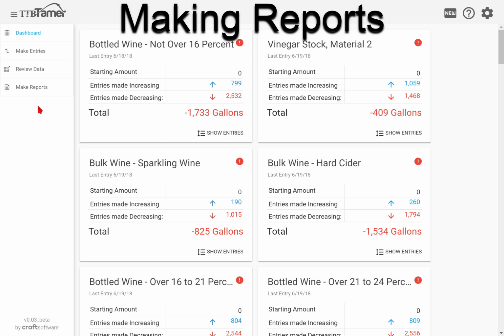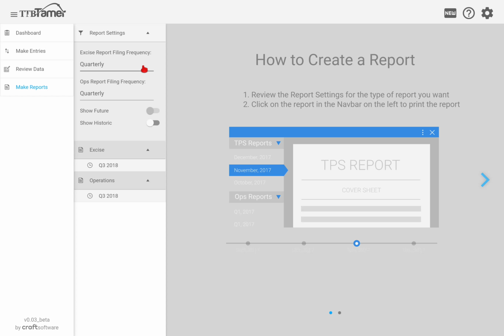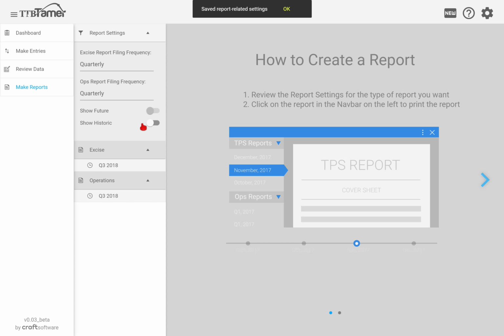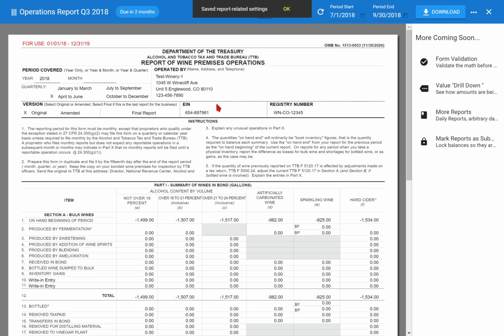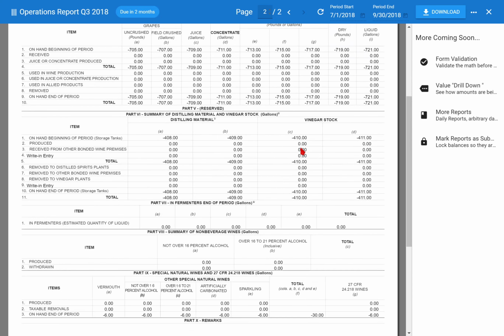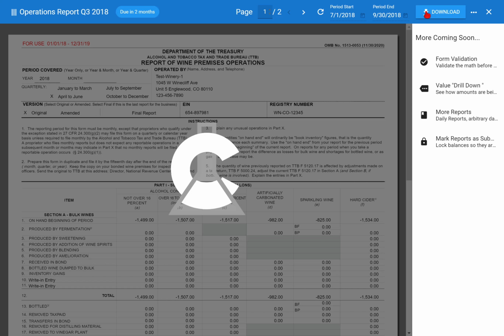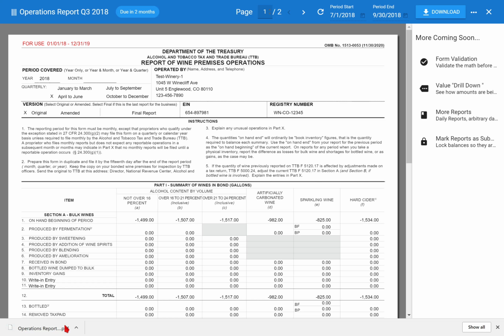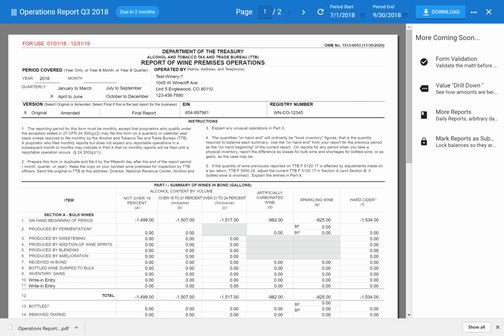TTB Tamer - Winery Closed Beta - Making Reports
This is a quick overview of how to make reports for our Winery Beta users.

Eventually, as we make more improvements and finish additional features, this will be the same concept for our Brewery and Distillery users.